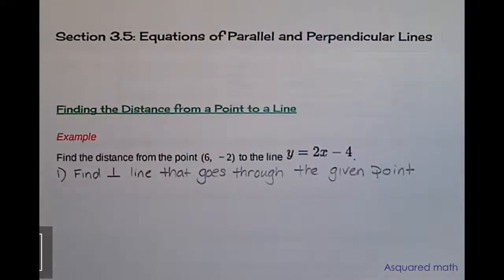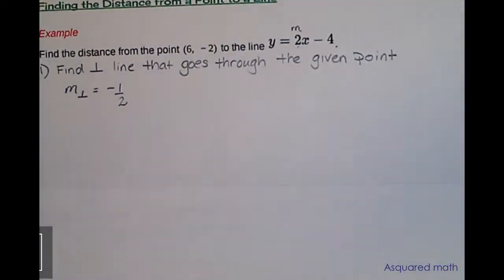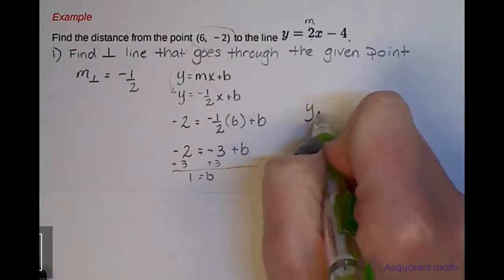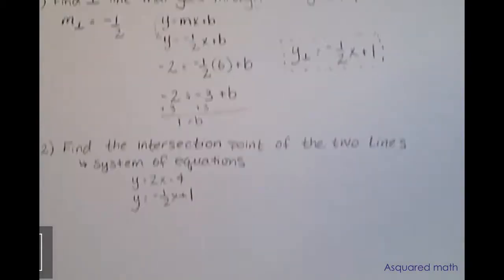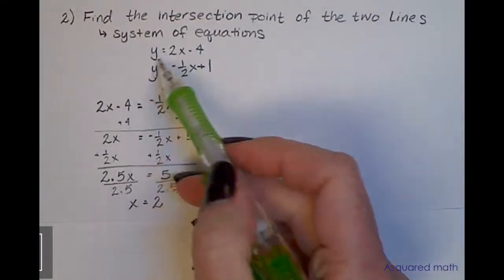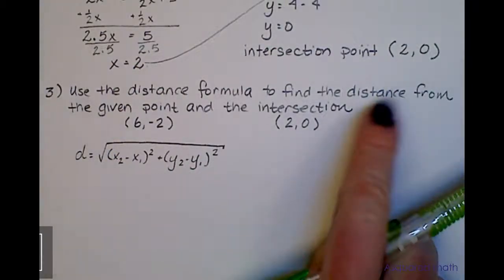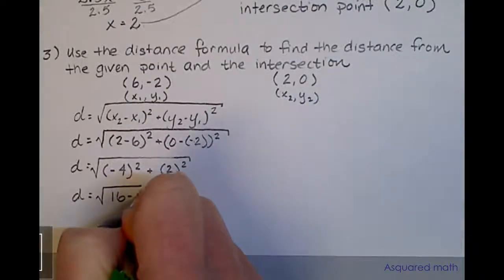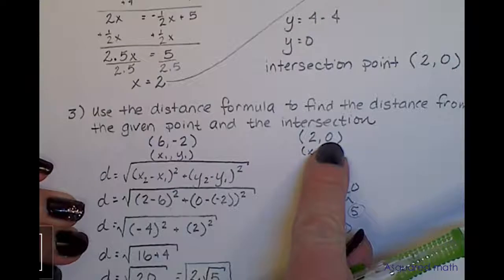Section 3.5: Equations of Parallel and Perpendicular Lines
Big Ideas Geometry Section 3.5: Equations of Parallel and Perpendicular Lines